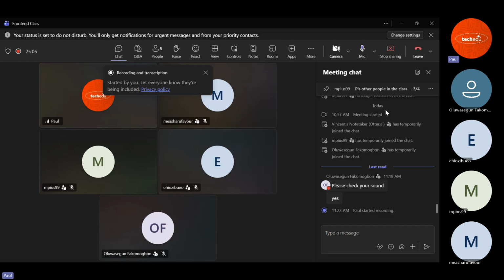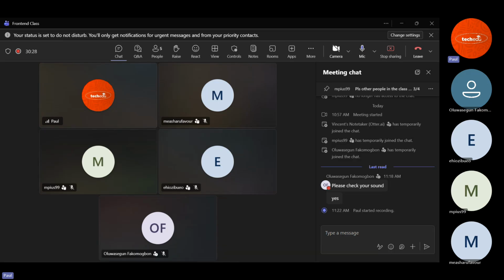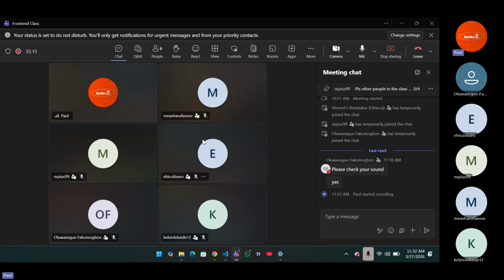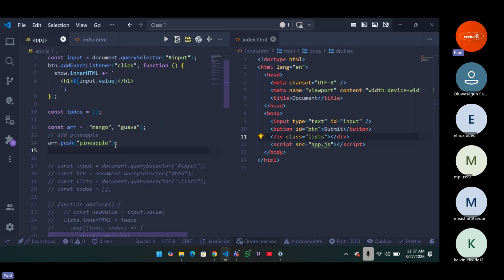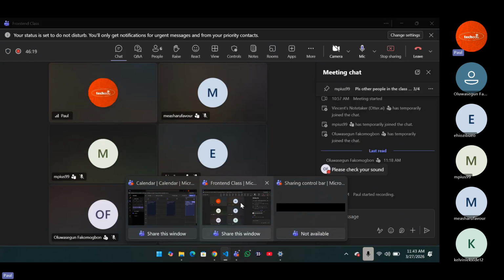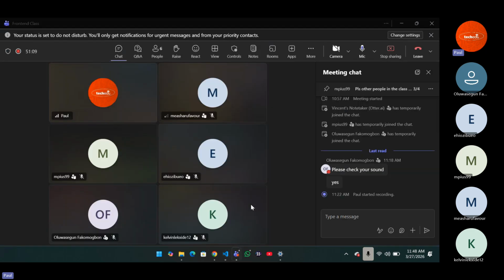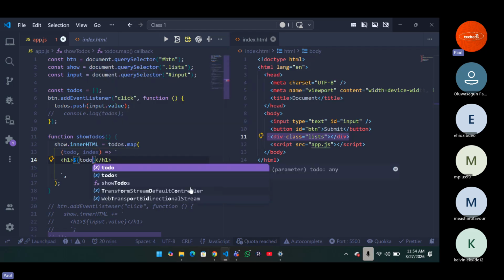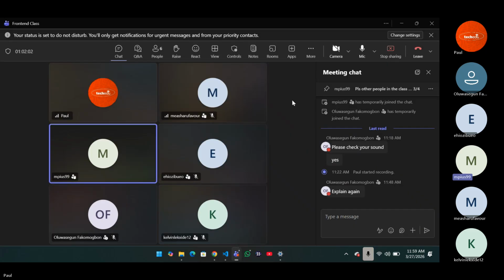TodoList App - 1